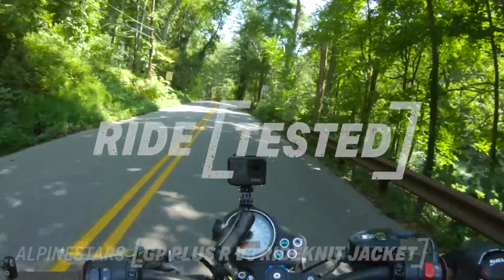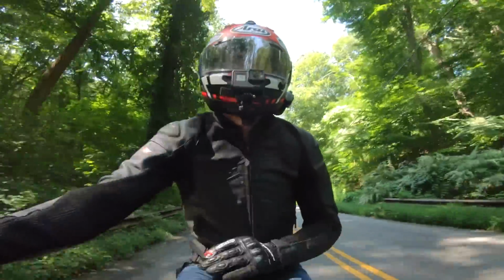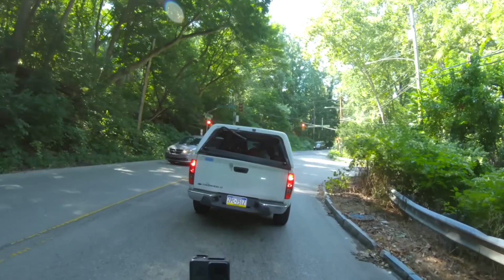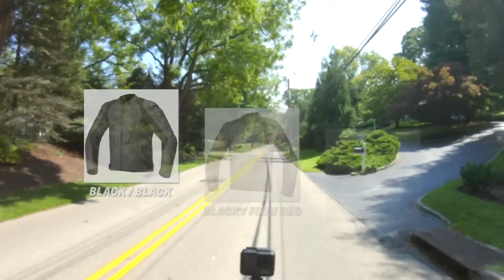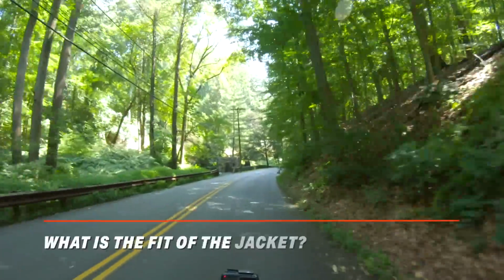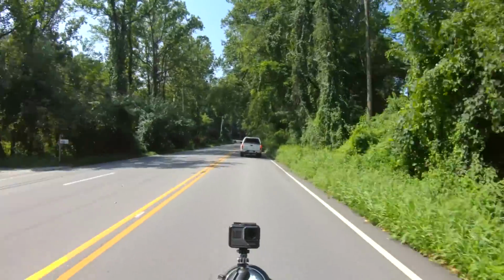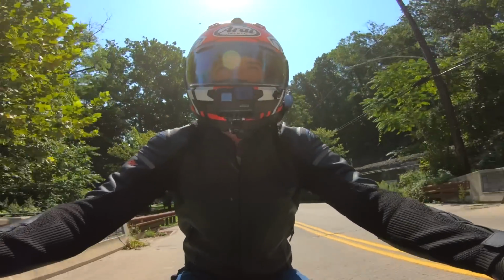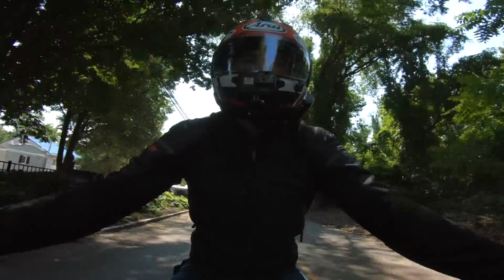Alpinestars GP Plus R v3 Rideknit Jacket | RIDE TESTED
Brandon gears up in the Alpinestars GP Plus R v3 Rideknit Jacket for this episode of Ride Tested. Find out what he thinks about the new RideKnit material and how it works on the street.